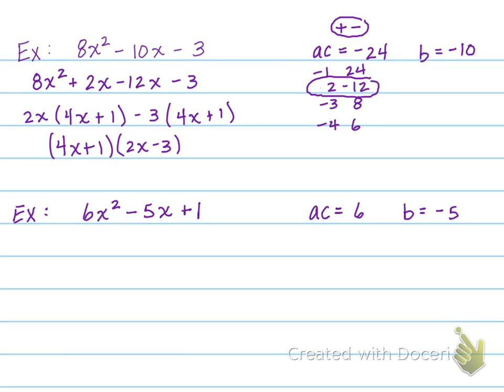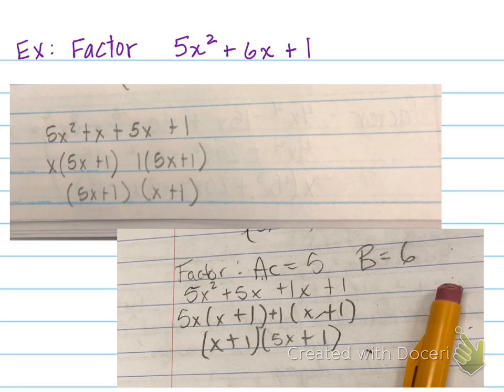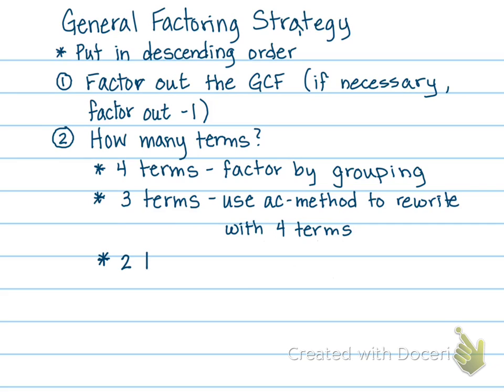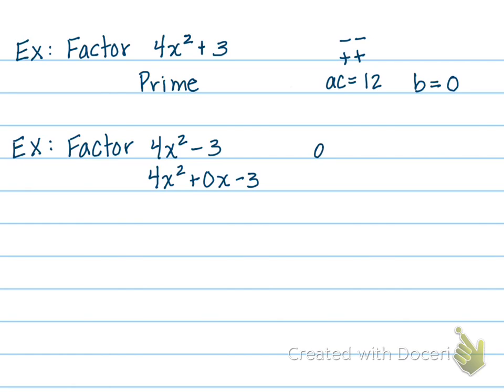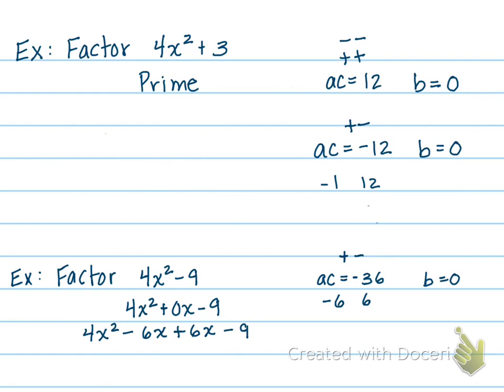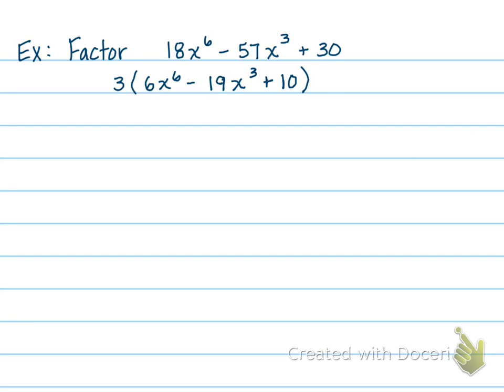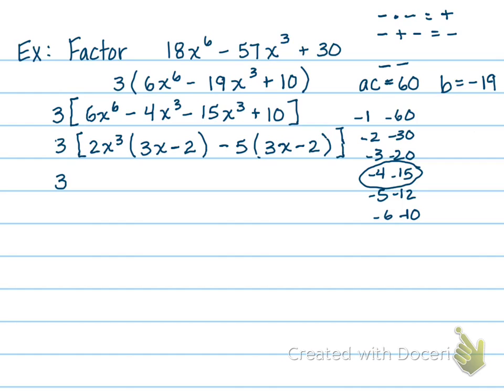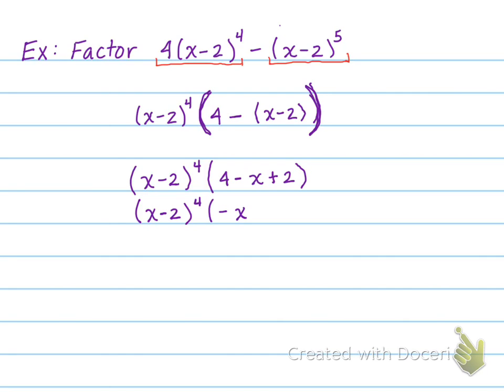4.5-4.7 M121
Feb 6